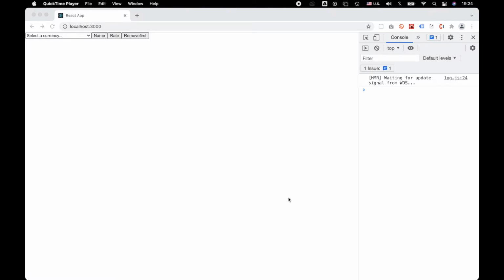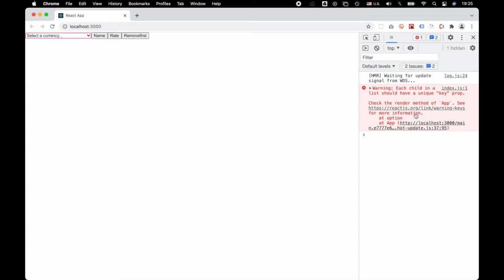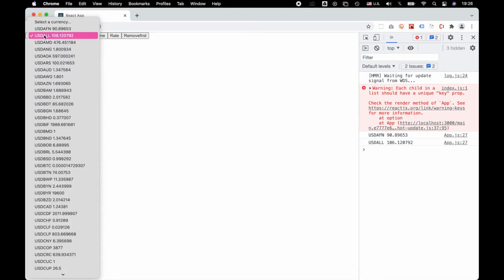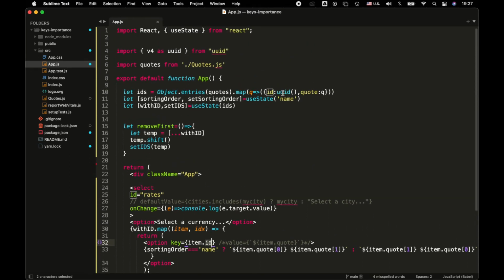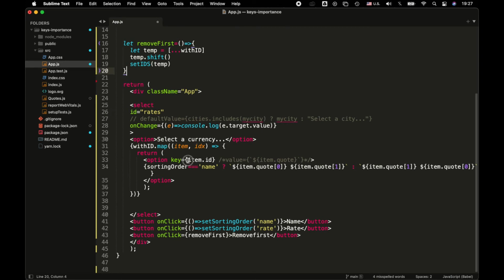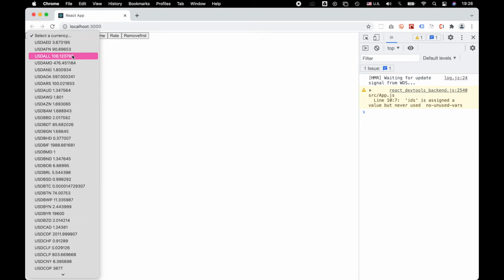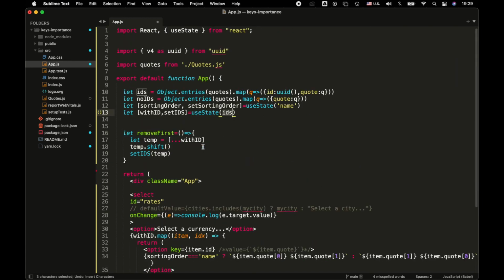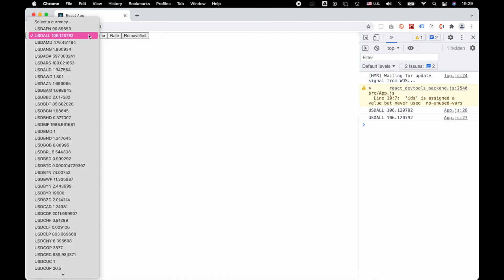Importance of keys in react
Why we need the keys when render elements in a loop in React and what makes a good key